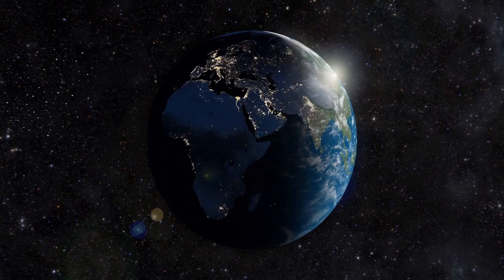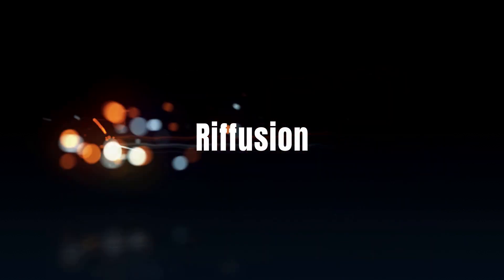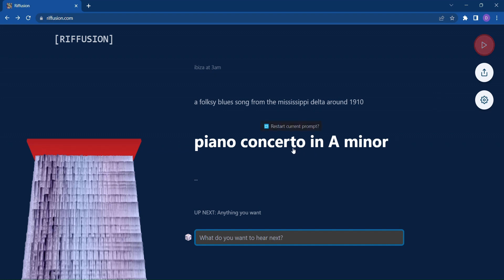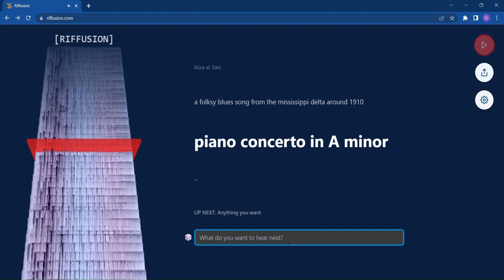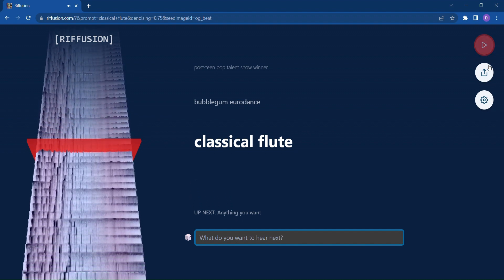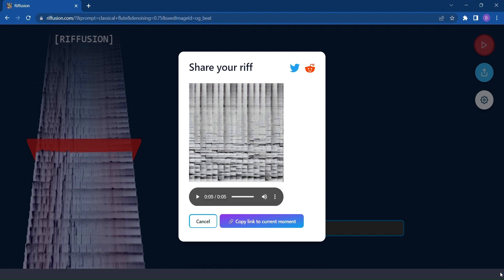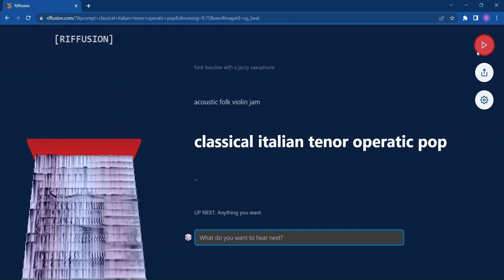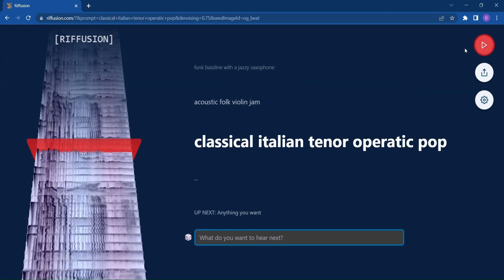Generate Music from Text with Riffusion | Riffusion Demo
In this AI Demo, we'll be showcasing Riffusion, an amazing app that generates music from text. Riffusion is a neural network, designed by Seth Forsgren and Hayk Martiros, that generates music using images of sound rather than audio.

Riffusion also provides a way to control the diffusion of sound in real-time, allowing for creative music generation.